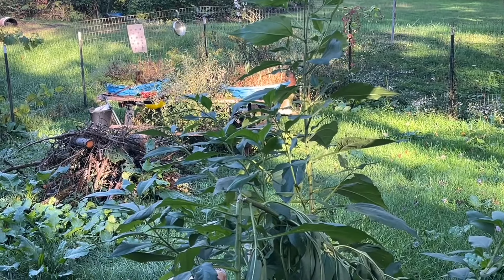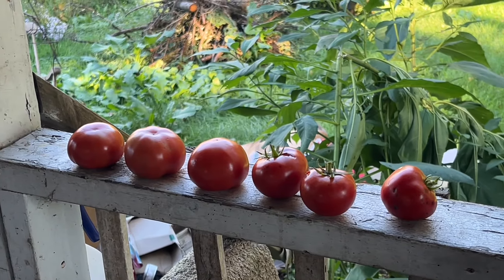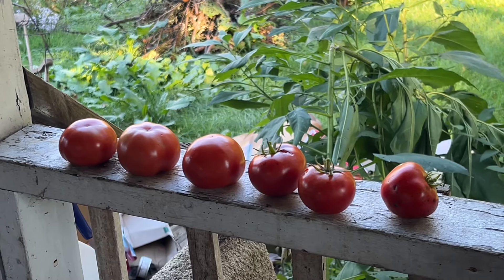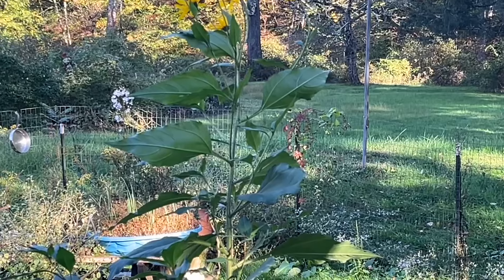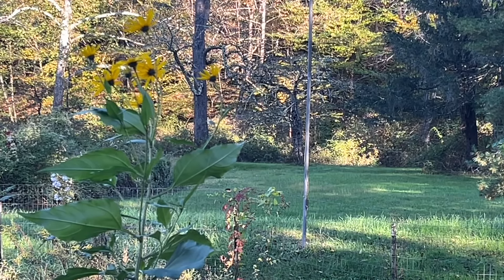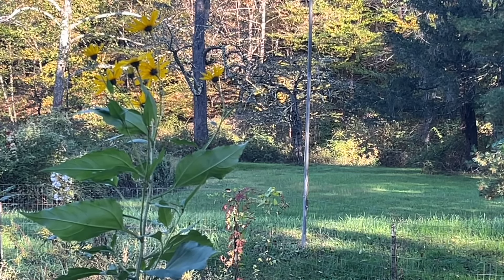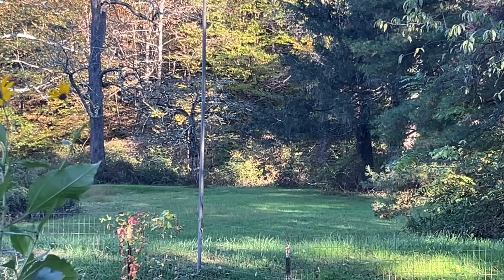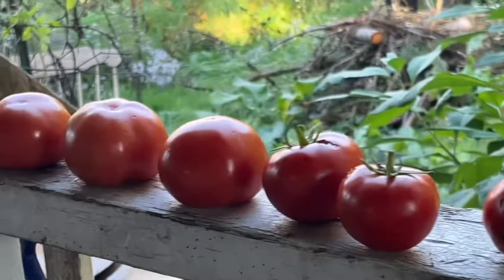MY BANK FAILED !! OMG !! SIT OUT ON THE PORCH WITH ME ! I’LL EXPLAIN !!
AND GIVE A THUMBS UP !! SHARE WITH FRIENDS AND FAMILY!!

Knife Sharpeners;

My EDC Sling bag  ;

My EDC Pocket knife ;

My EDC Flashlight ;

My Bird Watching Binoculars

A Good Cheap MultiTool .

My EDC Wristwatch;

The Best Keychain Flashlight ;

Prepper Dale
Penfield , Pa 15849